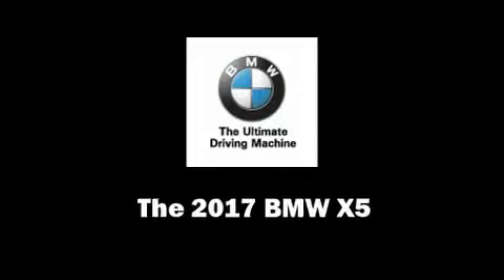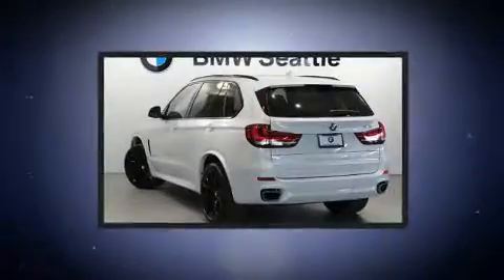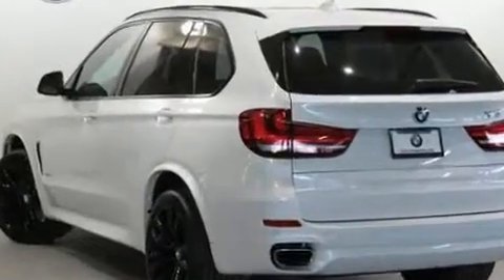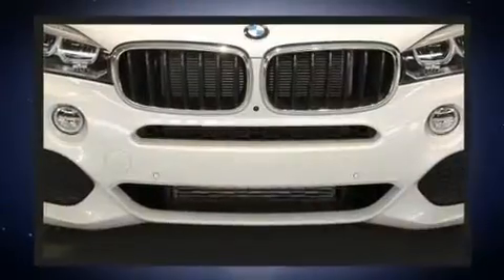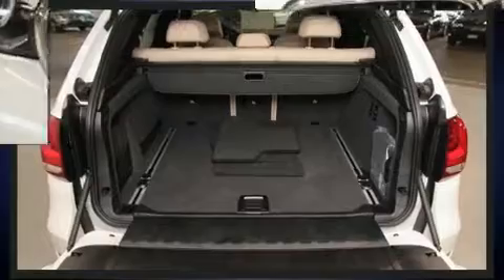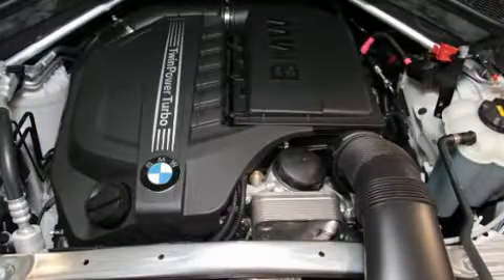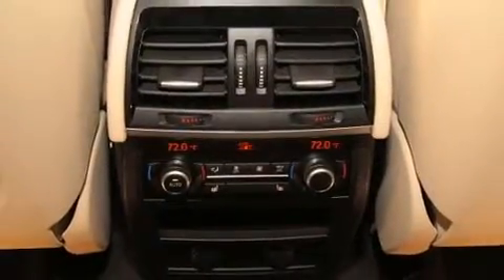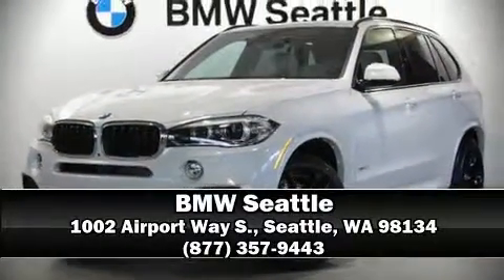2017 BMW X5 xDrive35i in Seattle, WA 98134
BMW Seattle
1002 Airport Way S.

You can expect a lot from the 2017 BMW X5 A turbocharger further enhances performance, while also preserving fuel economy. All of the premium features expected of a BMW are offered, including: front and rear reading lights, 1-touch window functionality, speed sensitive wipers, heated seats, high intensity discharge headlights, tilt steering wheel, and the power moon roof opens up the cabin to the natural environment. Passenger security is always assured thanks to various safety features, such as: dual front impact airbags with occupant sensing airbag, front side impact airbags, traction control, brake assist, anti-whiplash front head restraints, a security system, an emergency communication system, and 4 wheel disc brakes with ABS. Sophisticated all wheel drive assures superb handling in any weather condition. Our experienced sales staff is eager to share its knowledge and enthusiasm with you. They'll work with you to find the right vehicle at a price you can afford. Come on in and take a test drive!